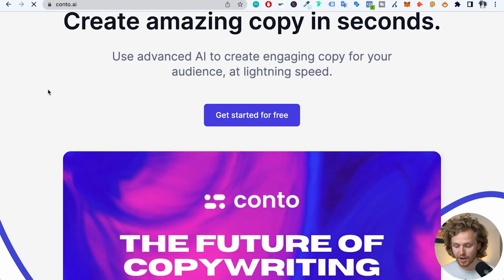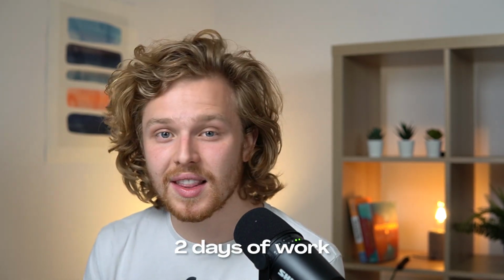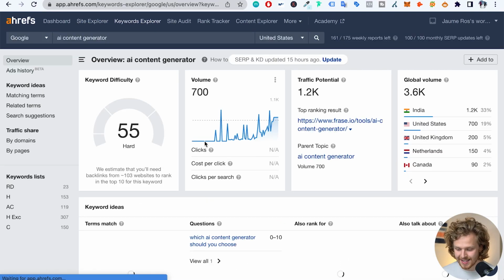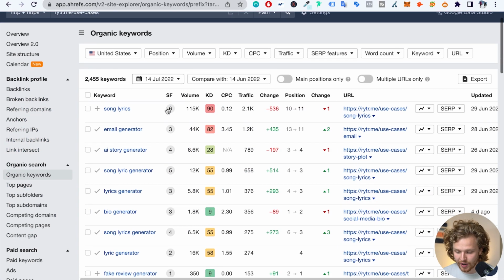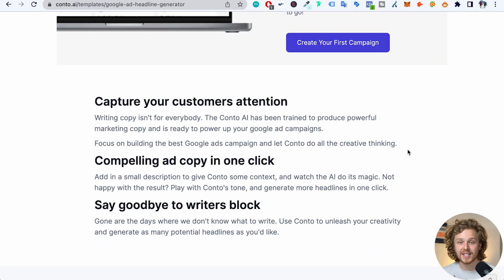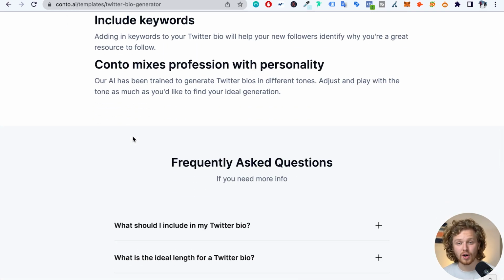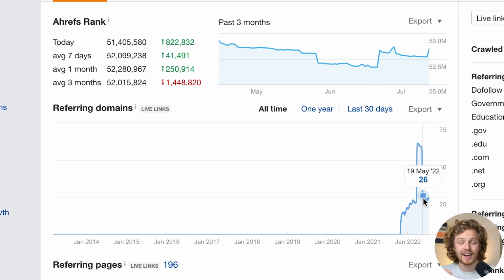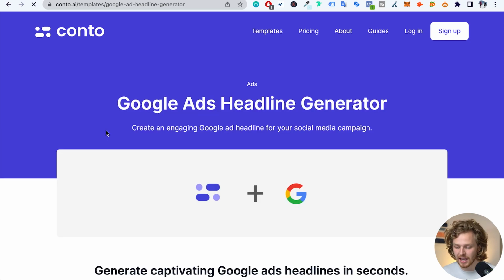SEO for New Websites (A Case Study)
When you're doing SEO for new websites, things can get very stressful. There's a lot to do and you never know wheres the correct place to start.

In this video i'm going to walk you guys through a brand new case study with one of my personal websites and how I did 2 days of work in the first 30 days and how that has led to a constant stream of traffic that has allowed us to get free feedback from users for us to improve our product.

I'll be talking about 3 main things I did in the first 30 days and then at the end of this video i'll be talking about what i would do to 10x the growth of this website.

It's important to note that the initial traffic this website has gotten isn't our full effort of getting traffic, we worked on this website for 2 days and it has now grown to bring in consistent traffic on a month-to-month basis. This work we did was a proof of concept more than anything.

So let's talk about the 3 main things you need to do to make sure you're correctly doing SEO for new websites.

1. Understand the SEO space

This is broken down into two separate parts. #1. Make sure that you understand that main keyword that you will eventually want to rank for. What is that impossible keyword that you would dream to come up #1 for? Well thats what your homepage should eventually rank for and thats what we need to optimize our homepage for. #2 We need to find our content strategy. Is it going to be through our blog? through template landing pages? I recommend you checkout your competitors to see what they've done, because thats exactly what we did for this case study.

2. Foundational Backlinks

Backlinks are an extremely important part of any SEO strategy, and it is no different for new websites. Where do you get your first backlinks is a really valid question I get asked often and it is very difficult to answer it, since (unfortunately) it depends. For this case study we decided to launch on product hunt since we saw a lot of our competitors doing the same thing and it worked quite well. We got some really high quality backlinks - more on that in the video.

3. Internal links

Once we saw that we had solid backlinks coming in to the homepage we knew we needed to build a little section on the homepage that would point that authority over to those landing pages that we were building with all of that ranking potential.

How would I 10X the SEO of this new website?

1. Continue expanding on the template pages. They're clearly working, we just need to double down on them.

2. Continue getting backlinks - I mention a few ways of doing so in the video.

3. Start up a blog, probably about marketing tips since that would be a good audience to pitch this product to.

Let me know what you guys think of this case study i'd love to hear what your thoughts are.

Timestamps:
0:00 Intro
0:40 My new Website
1:05 Current SEO Performance
2:00 3 Key SEO things for new websites
2:10 Understand your main keyword
2:53 Check your competitor SEO
5:44 Foundational Backlinks
7:44 Internal Linking
8:26 How I would 10X the SEO for this new website
10:28 Check out this crazy Case Study